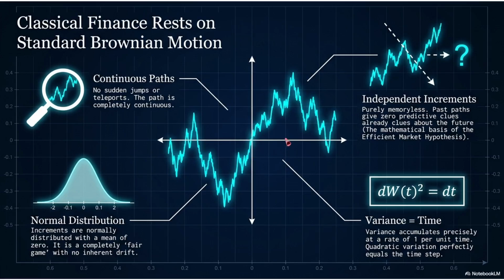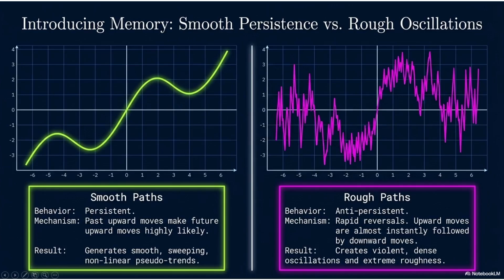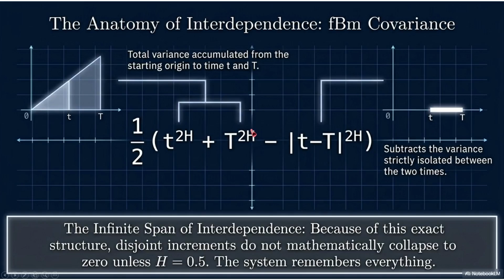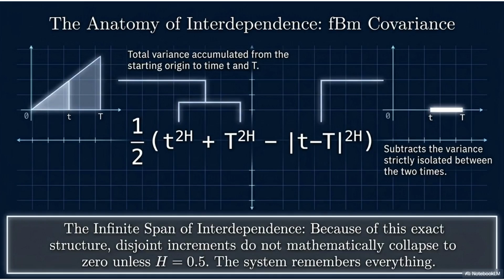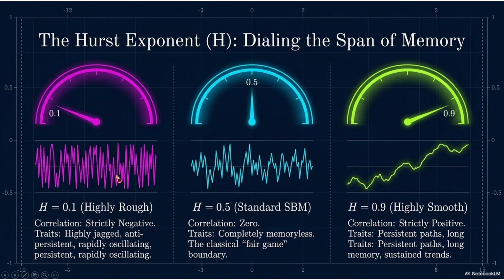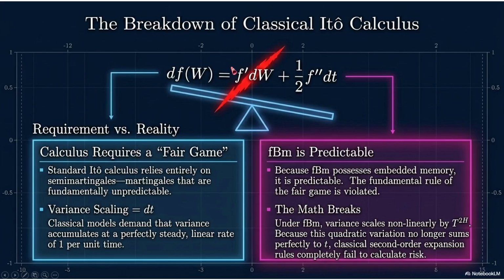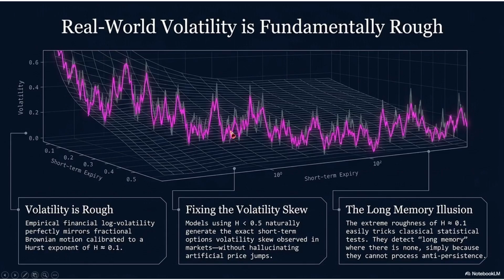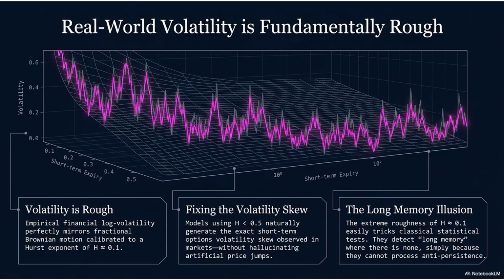Fractional Brownian Motion Explained: Behind Rough Volatility + Python Code for Simulating fBm Paths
Historically, economists believed volatility had "long memory" because standard statistical tests misread the data. The RFSV model shows that volatility does not actually possess long memory; rather, the extreme roughness (H≈0.1) easily tricks classical statistical tests into spuriously detecting long memory.